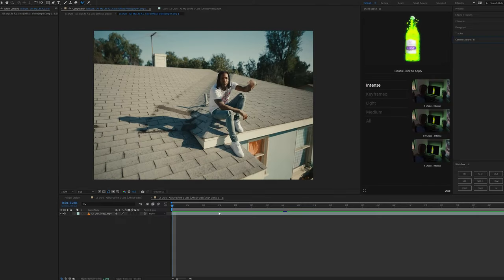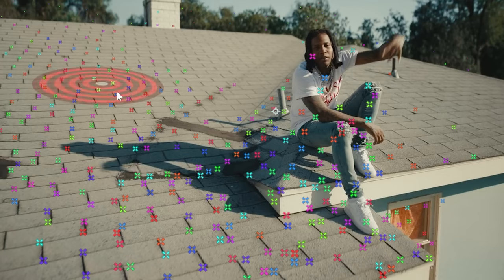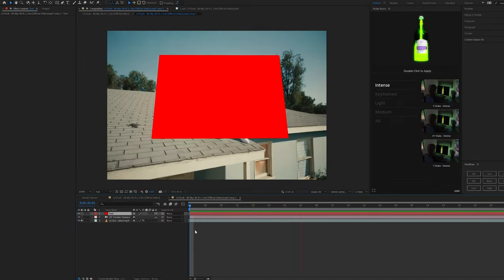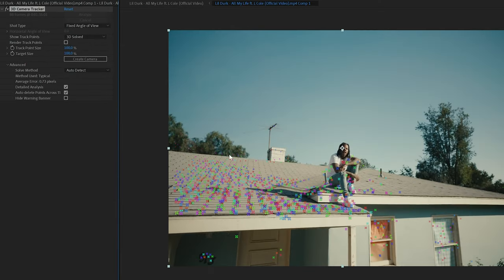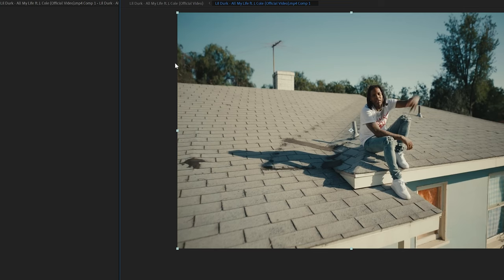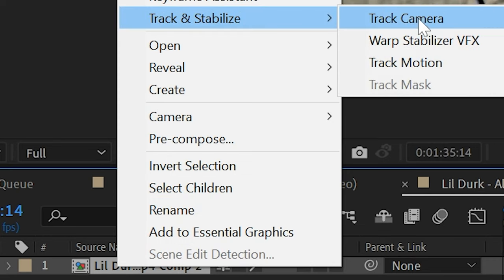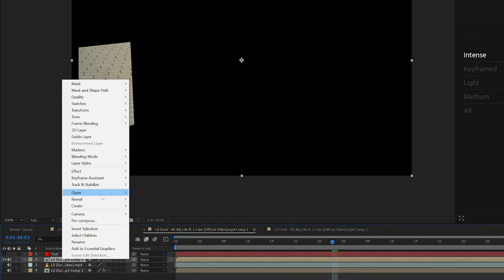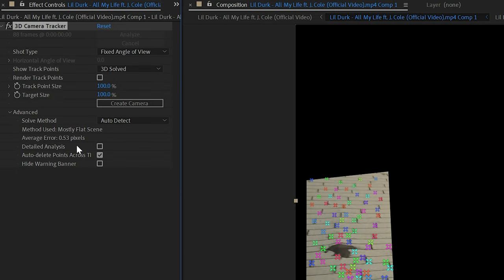Camera Tracking in After Effects: The Ultimate Guide (2023)